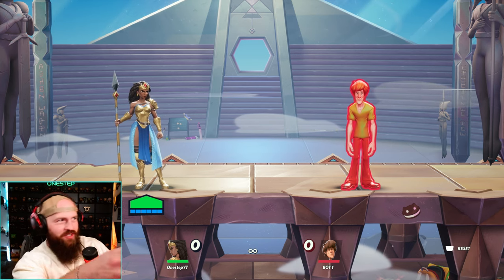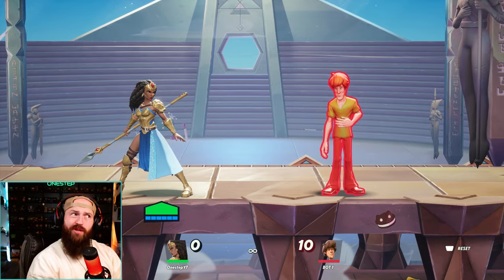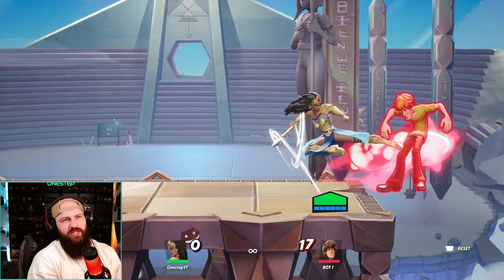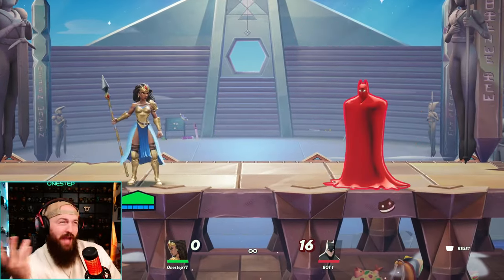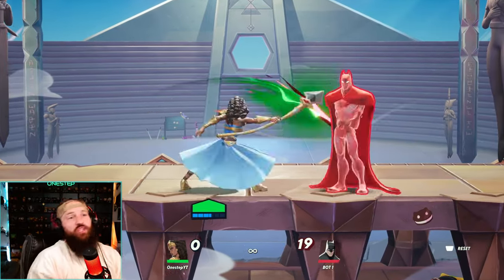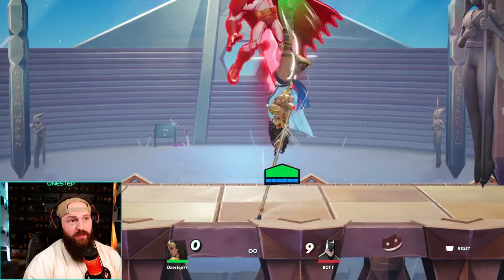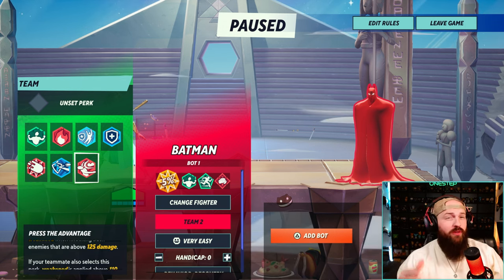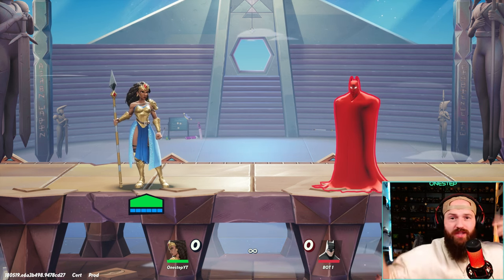MultiVersus - How To Play NUBIA (Tips, Strategies, Perks, & Combos)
MultiVersus - How To Play NUBIA (Tips, Strategies, Perks, & Combos) The ULTIMATE BEGINNGERS GUIDE to NUBIA in MultiVersus. Tips & Tricks on how to play her, and some best strategies regarding her attacks and specials. My Recommendations on perks for her, some starting combos, Plus, some tricky things to keep in mind so you can optimize your gameplay with NUBIA.